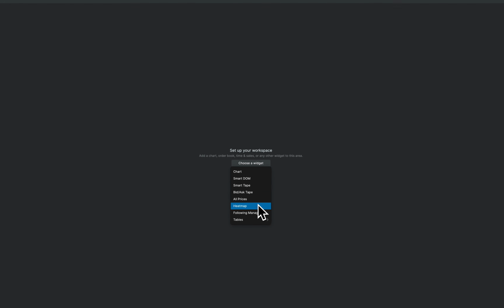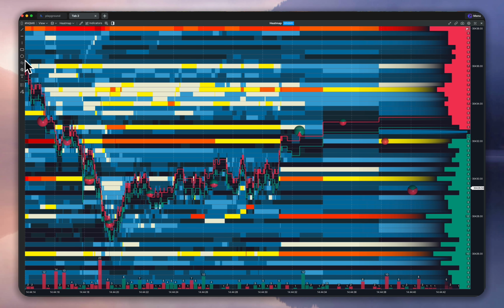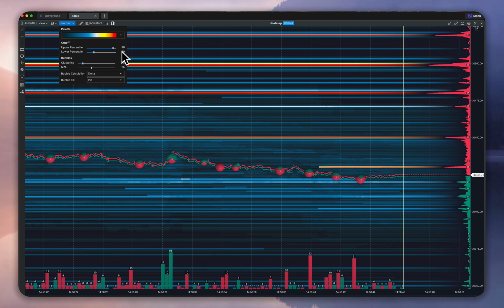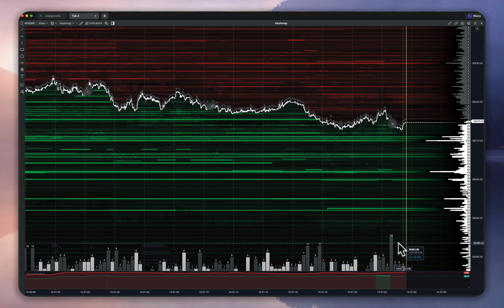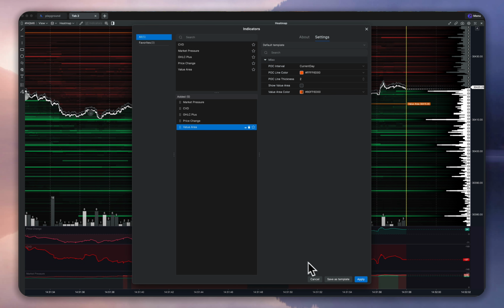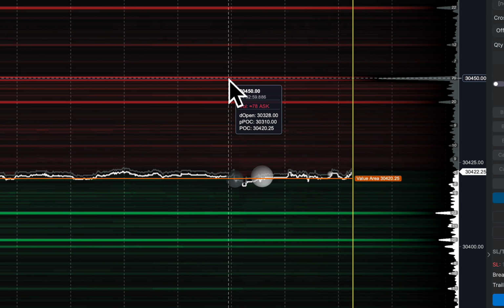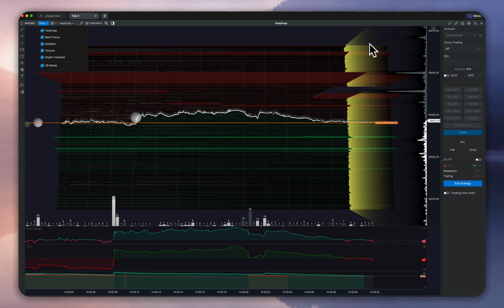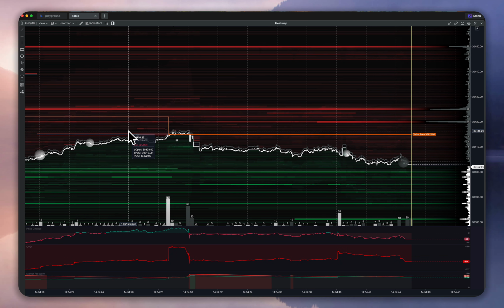ATASX Heatmap Update | Quick demo | Orderflow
ATASX just got an update, and the new heatmap is even better!
I've incorporated it back into my trading workspace 🚀

🤖 Trade call-outs, AI Orderflow & GEX Alerts, and more on discord